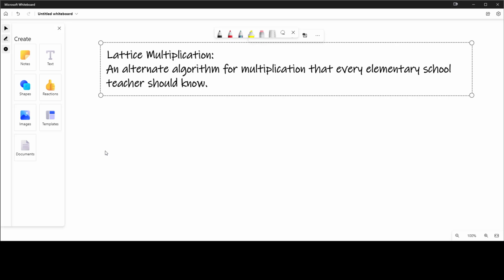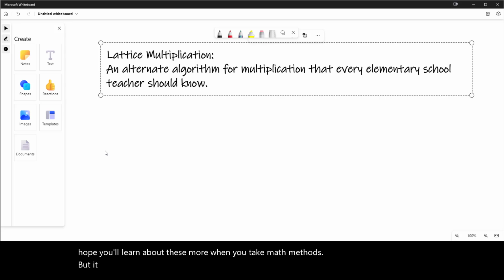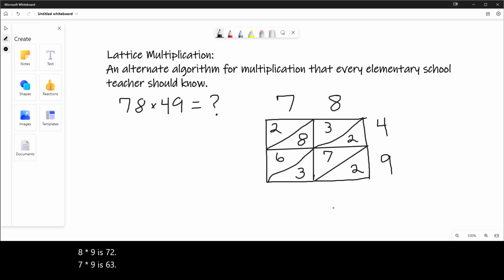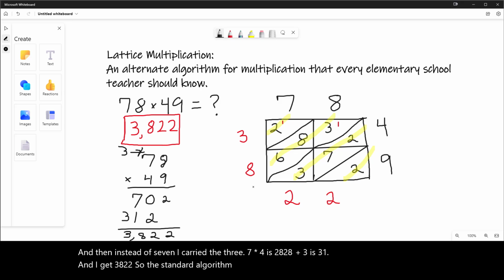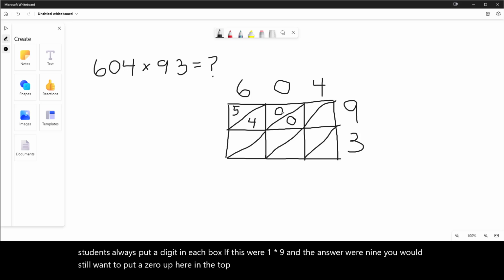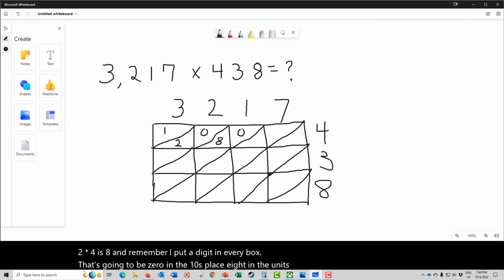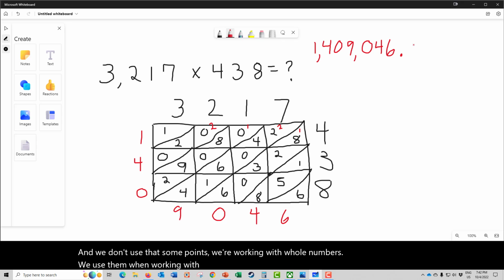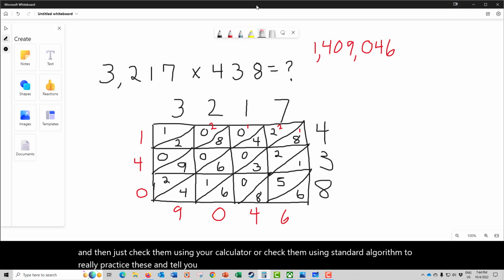Lattice Multiplication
Lattice multiplication worked examples for Math for Elementary Teachers courses.